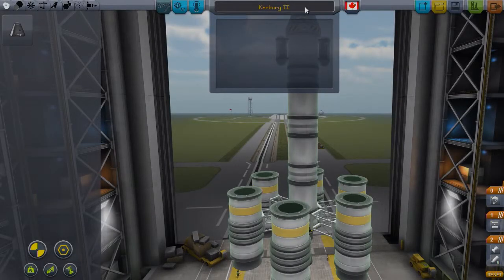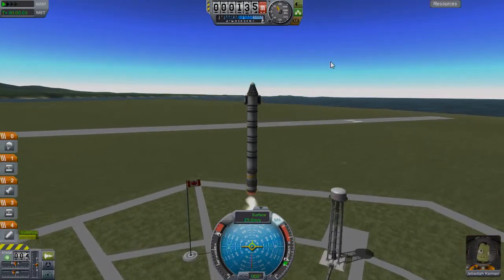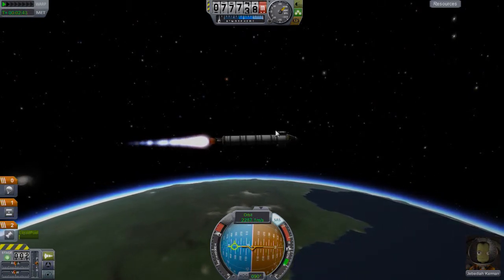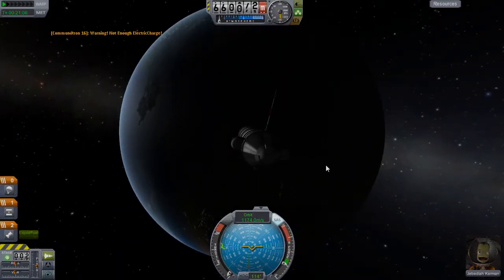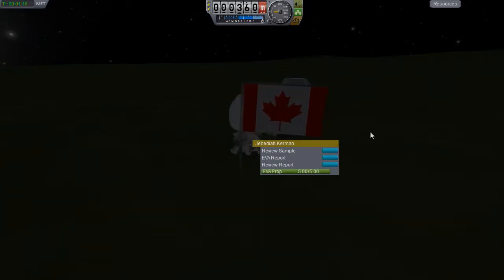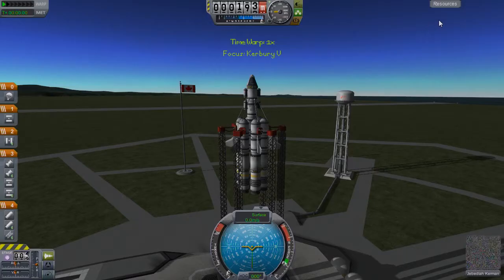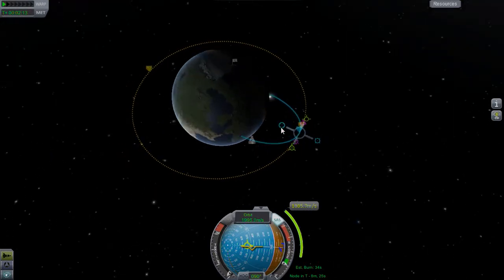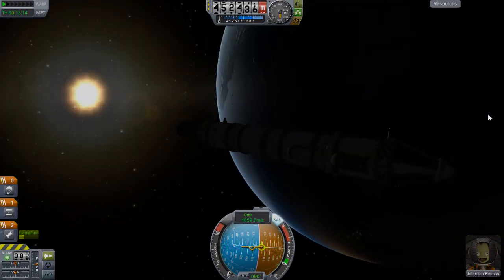Kerbal Space Program E02 - Attempted Improvements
I attempt to refine my rocket designs... emphasis on "attempt".